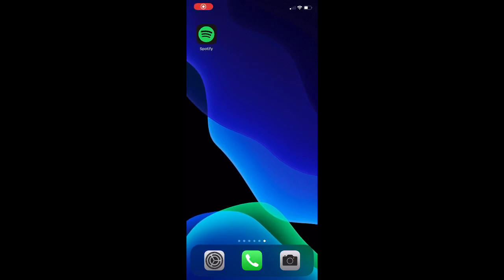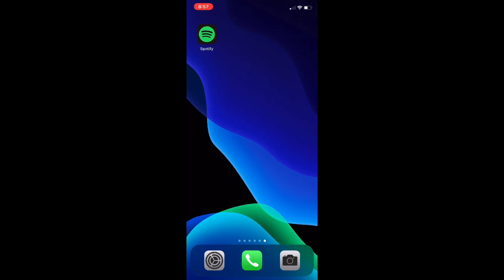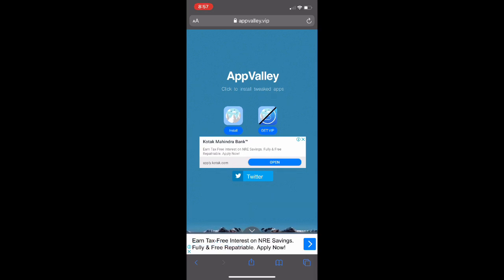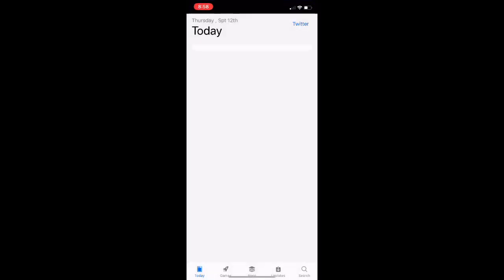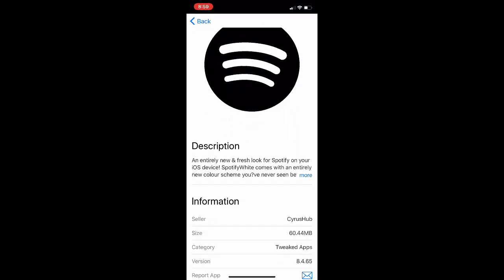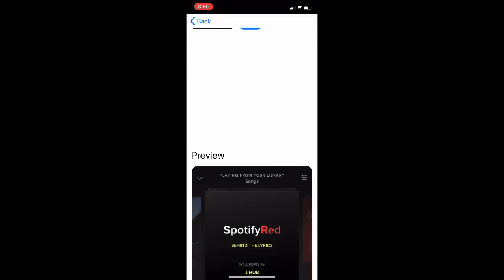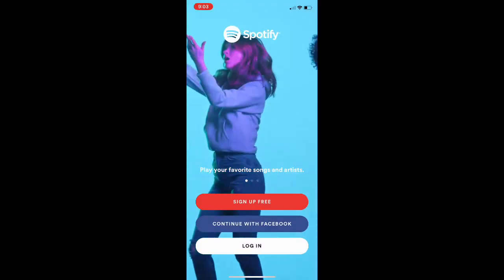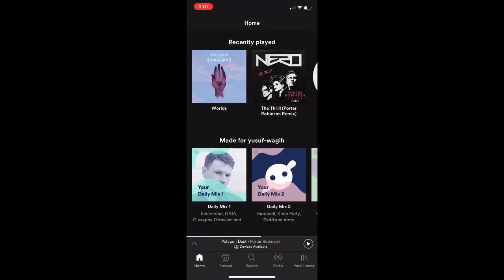FREE Spotify Premium + Offline Listening On iOS 13 (No Jailbreak)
How to get Spotify Premium for free on iOS 13 and iOS 12 and Android with Offline Listenting (No Tweakbox)

How to get Spotify Premium for FREE on your iOS 13 device with all features including offline listening, extreme audio quality and no shuffling.